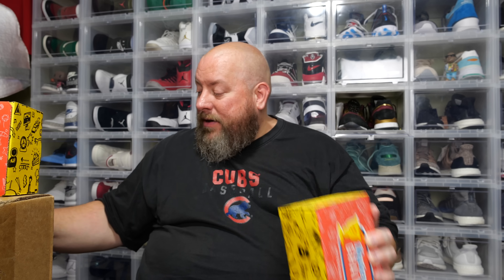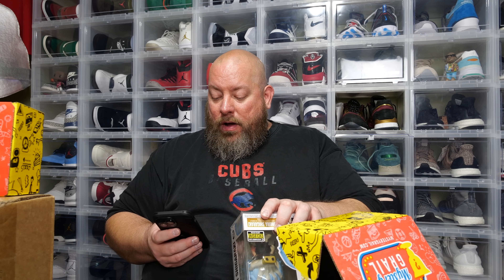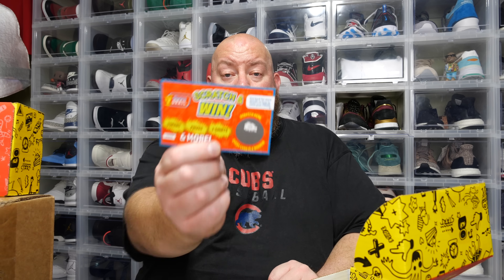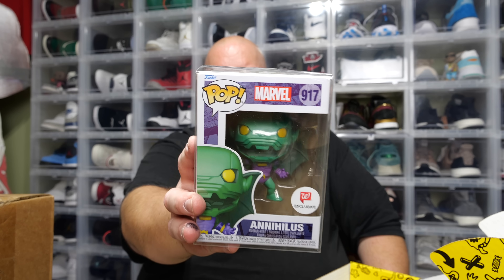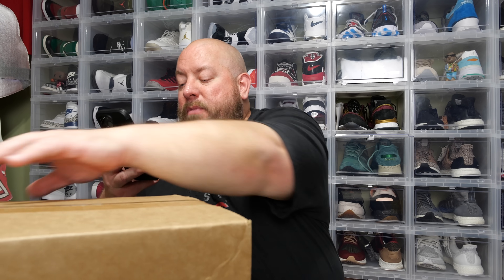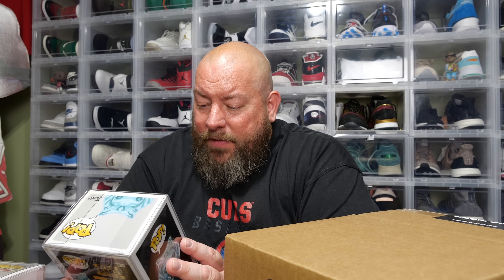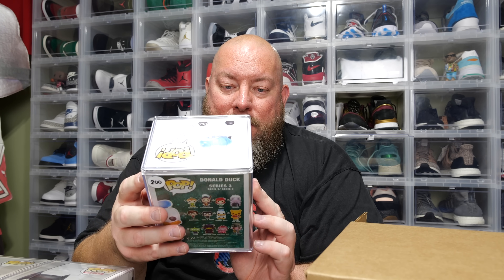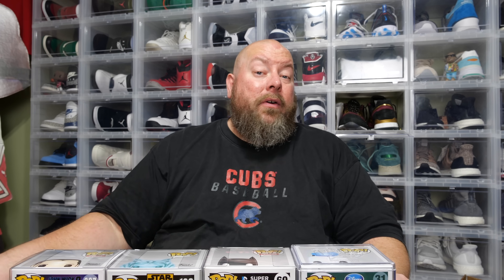Opening a $470 BOOM LOOT Funko Pop Mystery Box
Clint Miller
484 E. Carmel Dr. 127